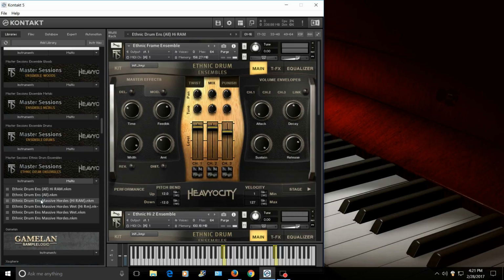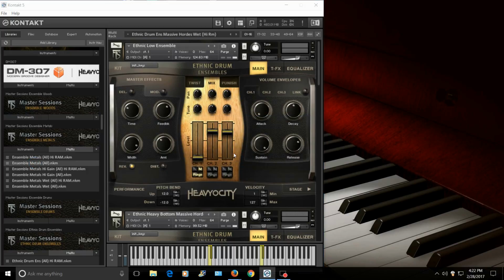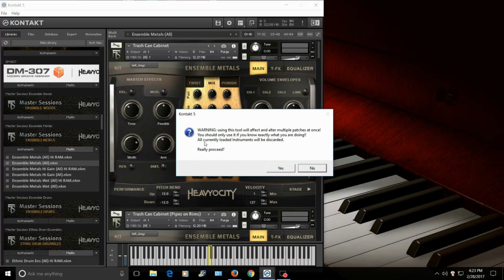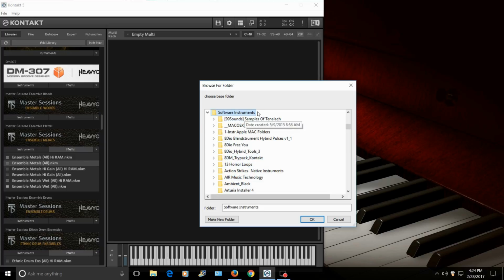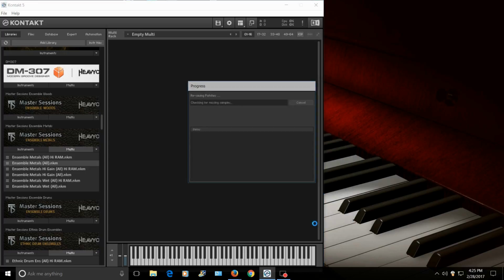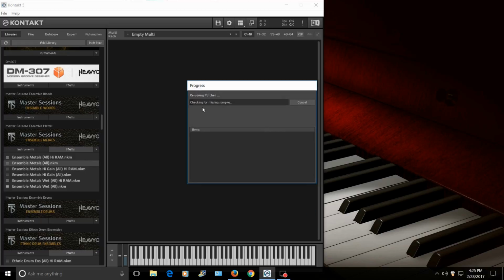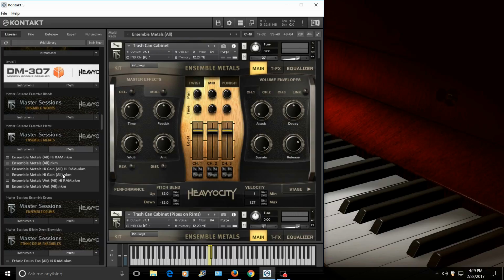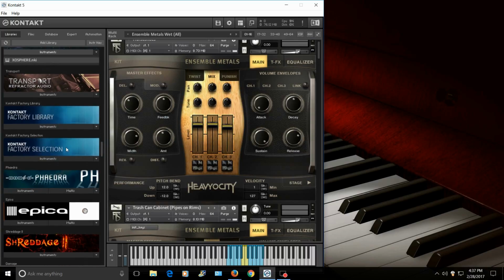How to Make KONTAKT Instruments Load Faster (Tutorial)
In this tutorial, I will show you How to Speed up Loading Times for KONTAKT  Instruments. Kontakt Sample libraries are the best, in my opinion, but when a VST Sample library takes a while to load it can be real frustrating. Watch this tutorial and never go through slow loading times again.